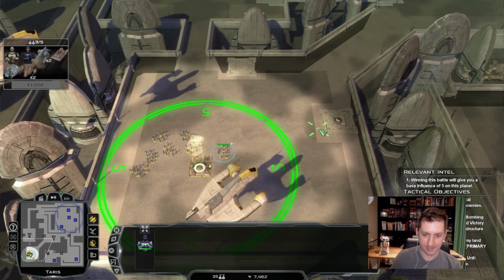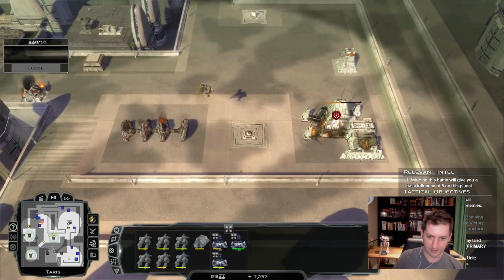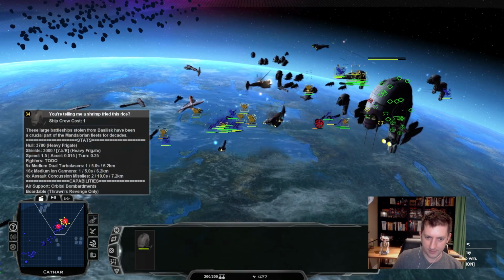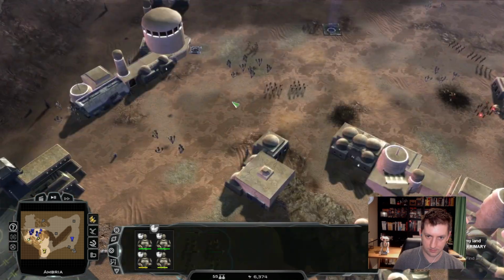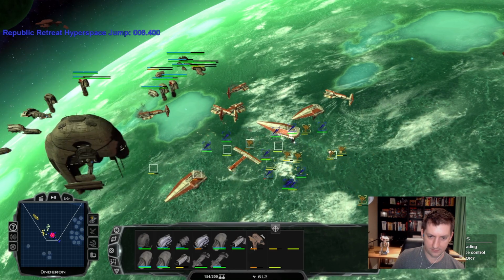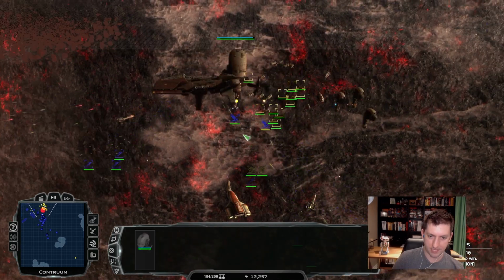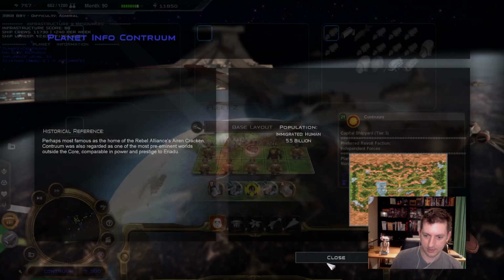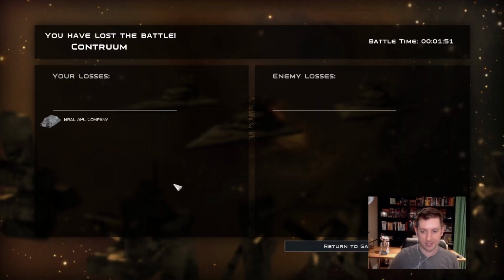The Contruum Contingency! | Revan's Revenge Ep 23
The first playthrough in Revan's Revenge is underway! We take command of the Mandalorians in a brand new mod made by the makers of Thrawn's Revenge and Fall of the Republic.